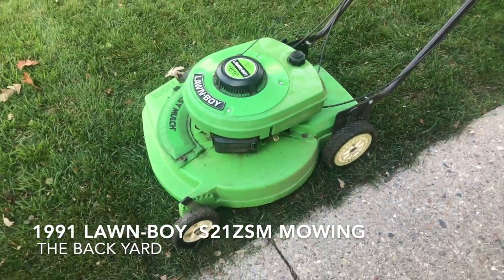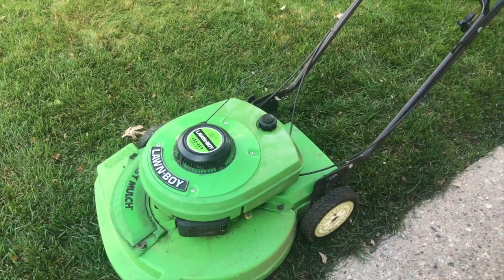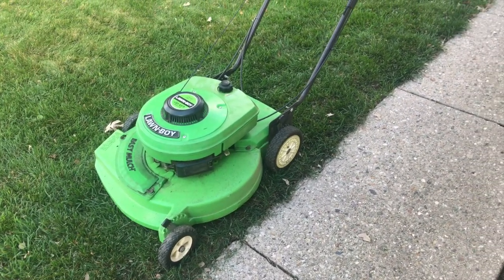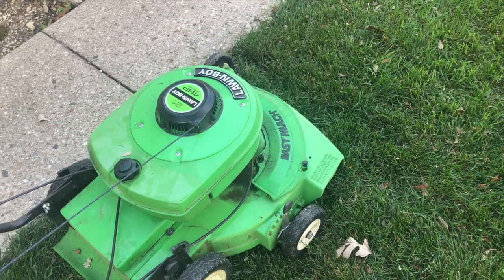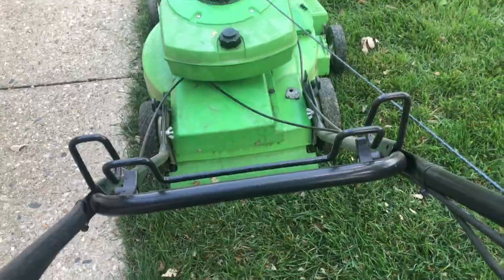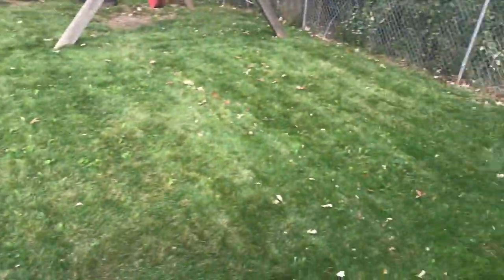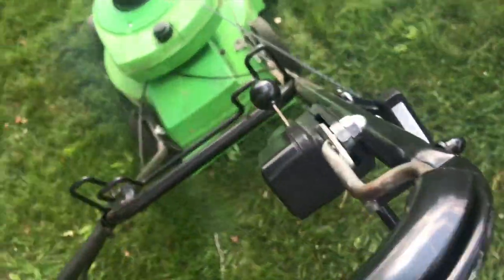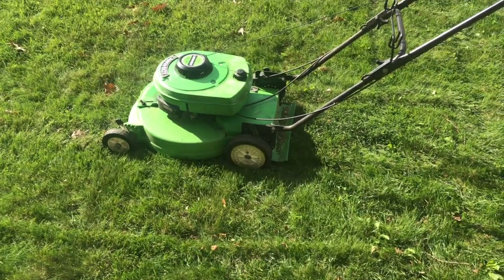My 1991 Lawn Boy S21ZSM Mowing My Back Yard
My 1991 lawn boy is S21ZSM runs great it’s my work horse I got this lawnmower back in the spring and it runs great 👍😀

This video was being recorded with my iPhone 7 in 1080P